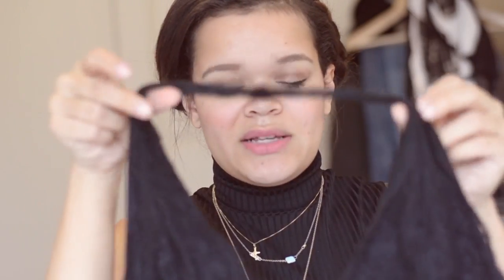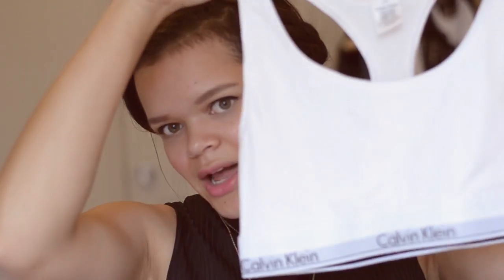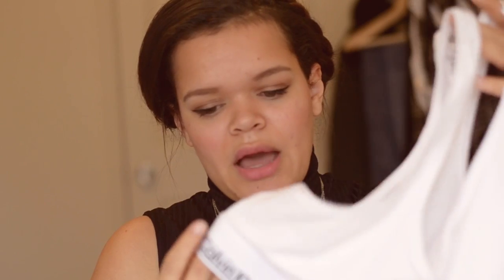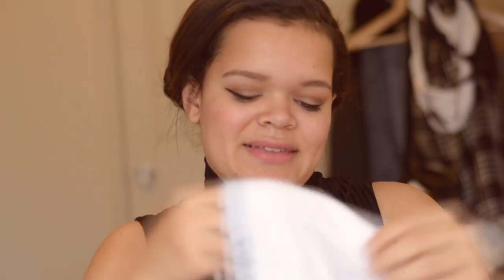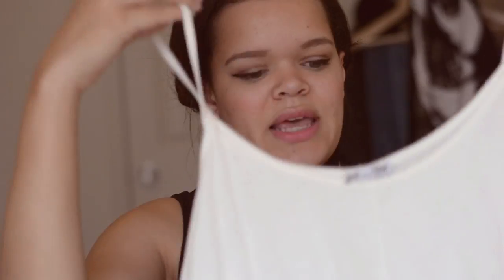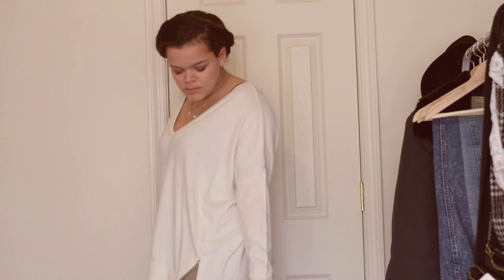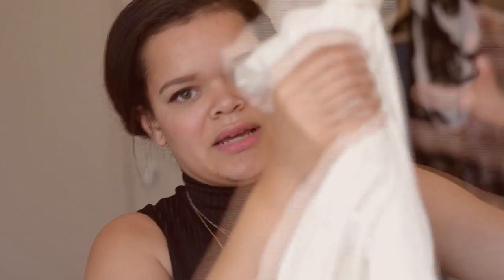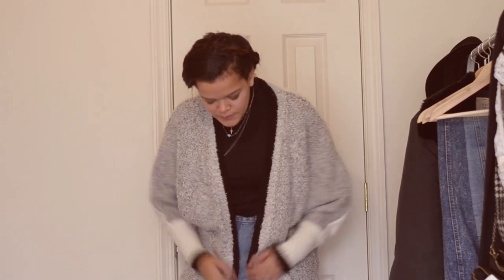JANUARY TRY-ON HAUL || AA, BRANDY MELVILLE, ZARA, ETC.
Principessa3x, Morgan Alexis

MENTIONS »
MAC - Lipstick in Velvet Teddy
          Holiday Pigment Set
SEPHORA - Kat Von D Tattoo Liner in Trooper
                   Anastasia Dipbrow Pomade in Soft Brown
WALMART - Salon Perfect Demi Wispies
                   Duo Clear Lash Glue
NIKE - Roshe Runs in Black, Metallic Platinum, White
URBAN OUTFITTERS - Halter Bralette
CALVIN KLEIN - Bra and Boyshorts
BRANDY MELVILLE - Milan Top in Grey and White
                                 Black Top
AMERICAN APPAREL - Medium Wash High Waist Jeans
                                    Riding Pants in Taupe
ZARA - Sweater with leather sleeves
MANGO - Sweater
NECESSARY CLOTHING - Buffalo Check Jacket
                                         Monochrome Cardigan
LUSH - 9 to 5 Cleanser
           Mask of Magnaminty
           Imperialis Moisturizer

ON ME »
Turtleneck || DEPOP
Necklaces || GIFTED, URBAN OUTFITTERS, & XXI
Lipstick || NYX SOFT MATTE LIP CREAM IN MONTE CARLO
Eyes || LORAC PRO, KAT VON D LINER, LOREAL MASCARA
Cheeks || ELF BLUSH PALETTE IN DARK
Eyebrows || ANASTASIA DIPBROW IN SOFT BROWN